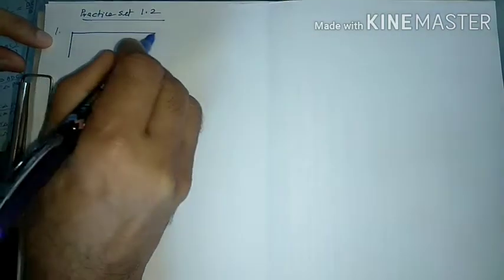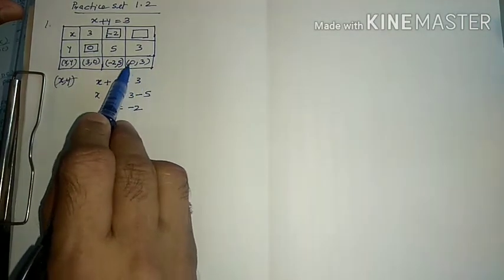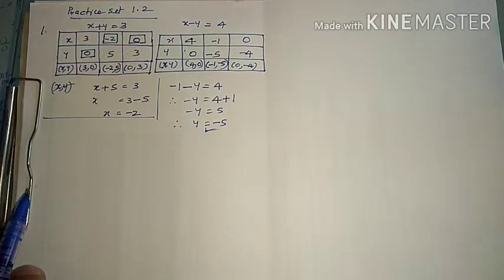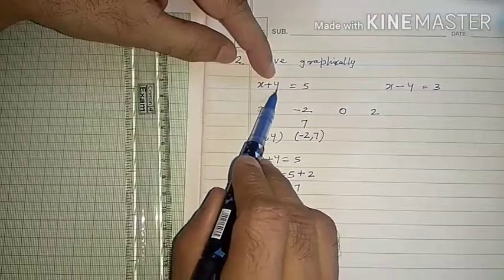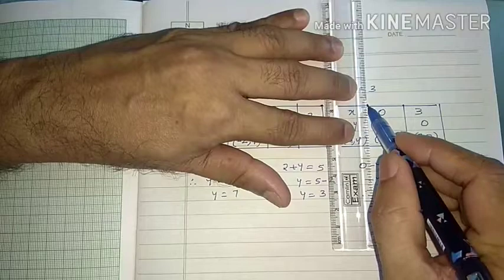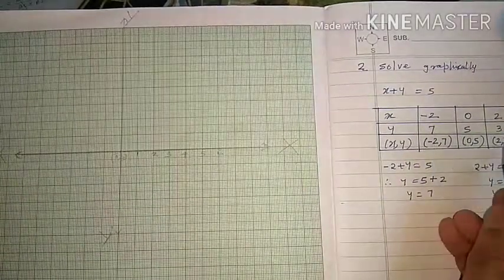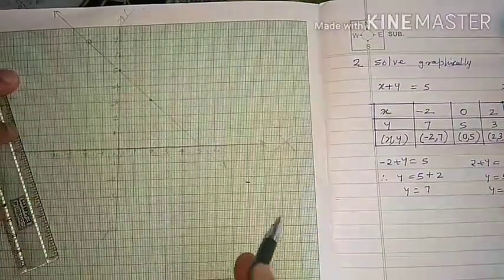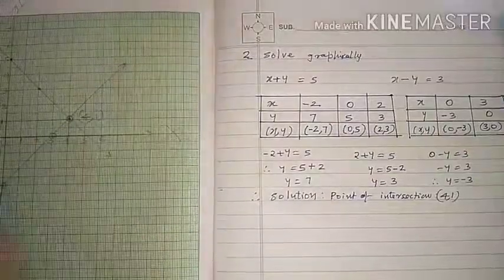SSC|ALGEBRA|CHAPTER1|EX.1.2|PART 1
RADHAKRISHNAN